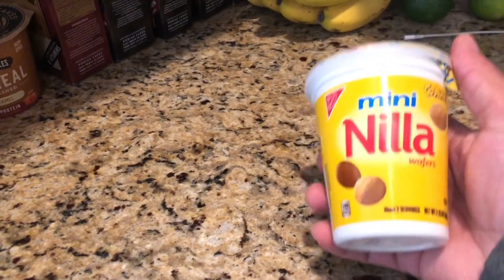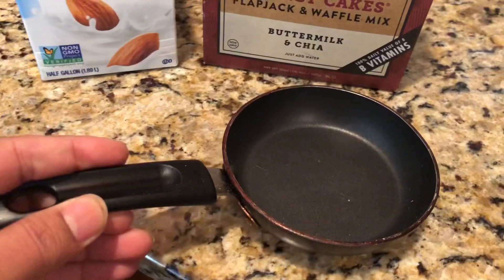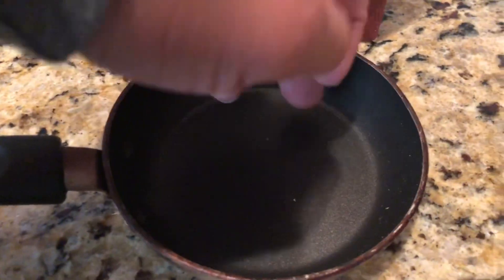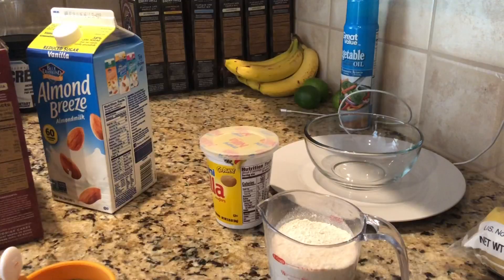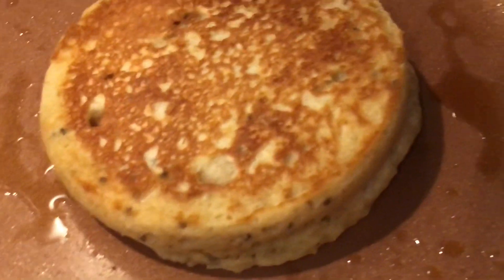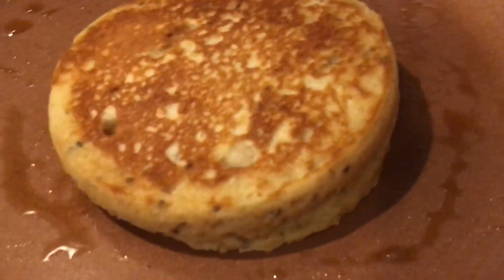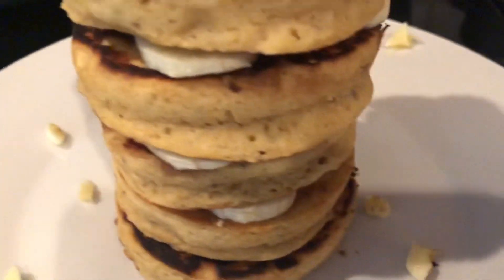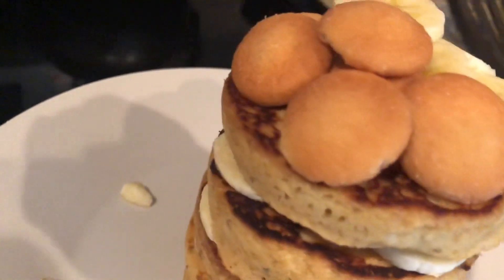Making pancakes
Wanted to give you all an update on my pancake prep and cooking process.